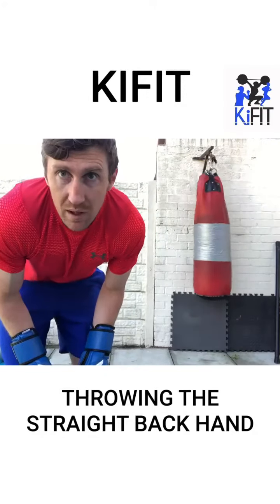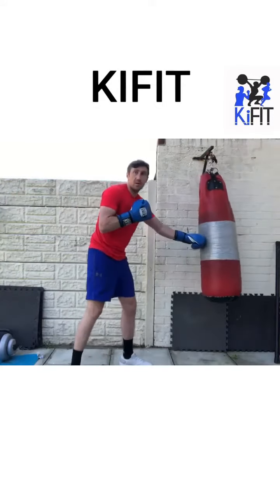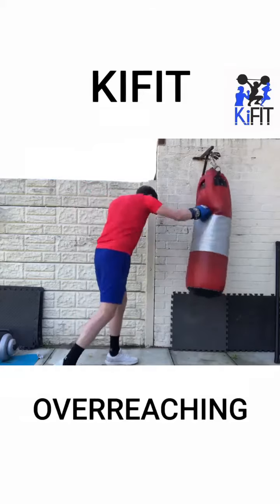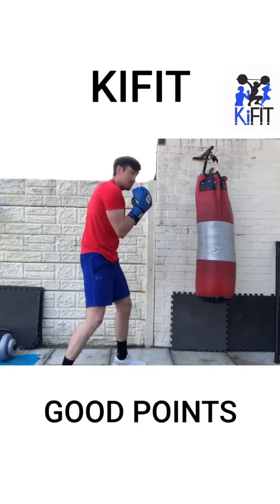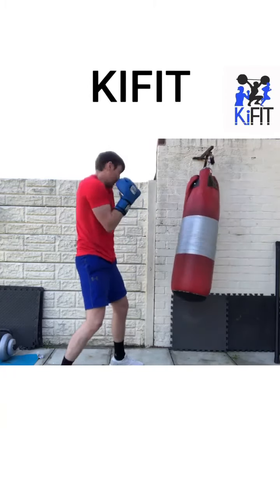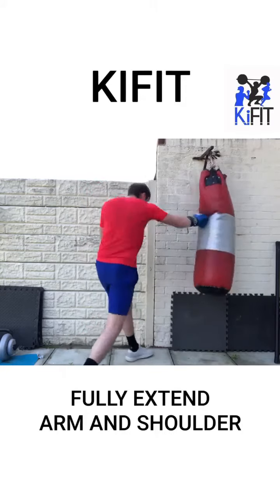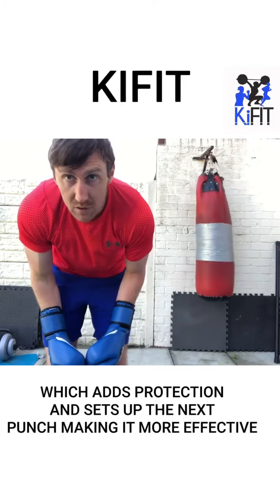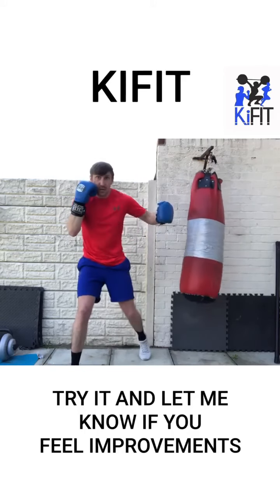The backhand in boxing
Boxing tips to throw a better more powerful backhand